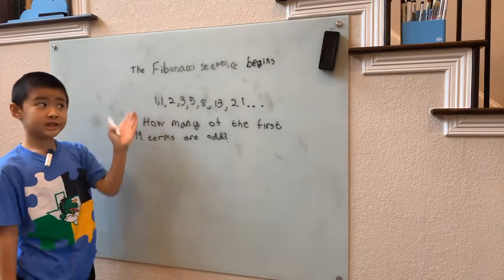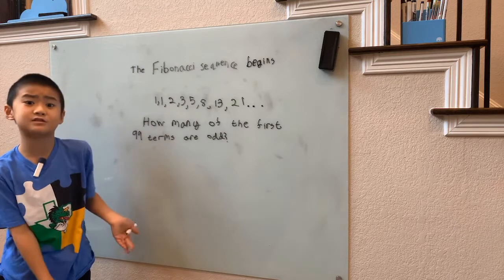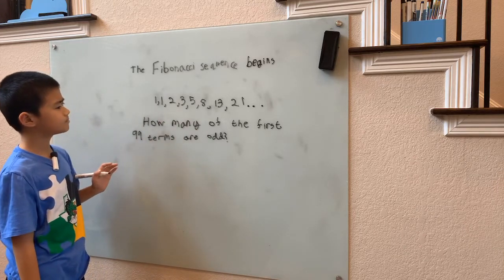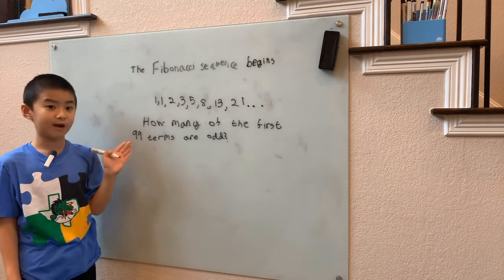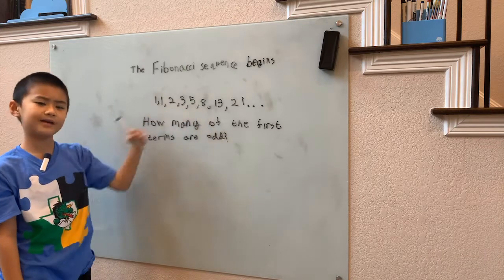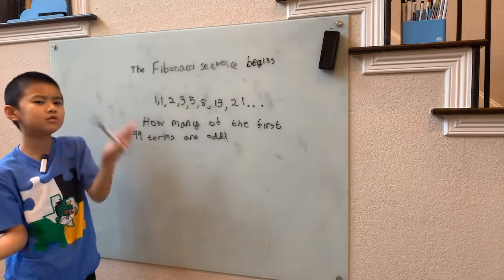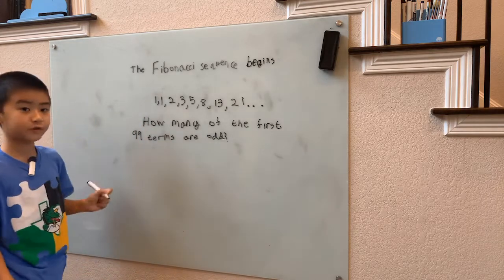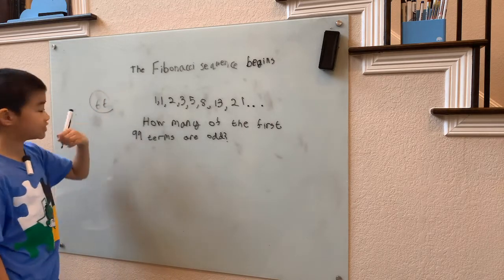How many of the first 99 terms are odd in this Fibonacci sequence?